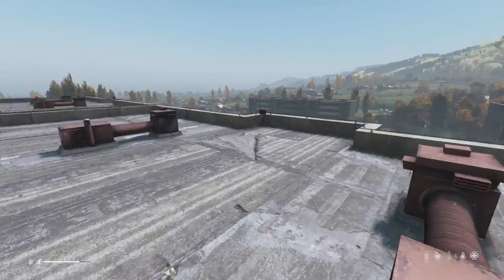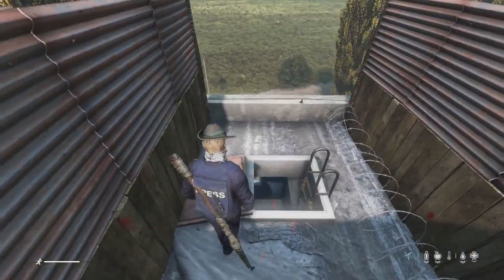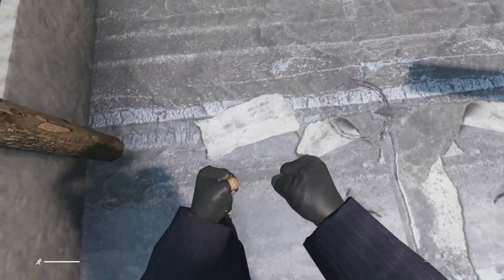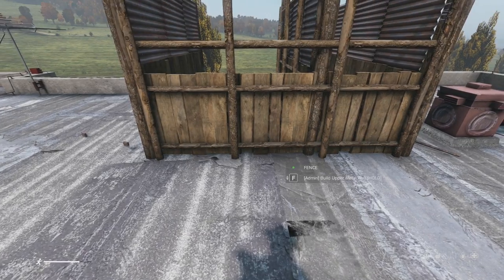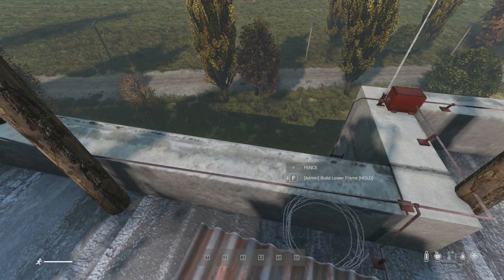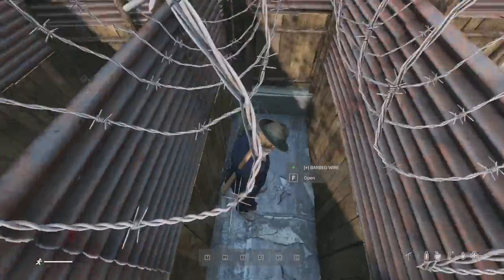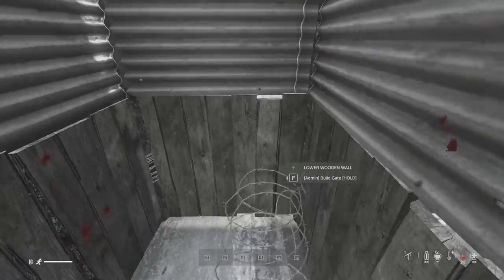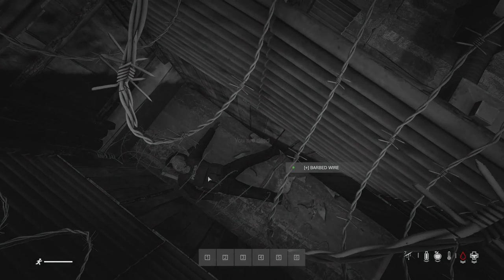DayZ BEST Barbed wire Trap Design for your Next 1.19 Base!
Hope u guys like this base building video where I show off my Barbed wire tap for your next DayZ 1.19 base!